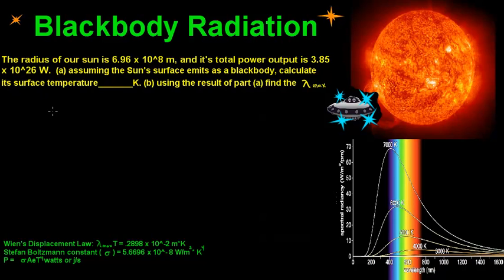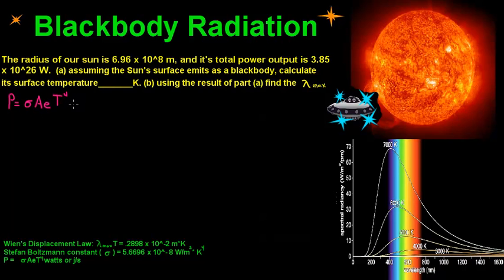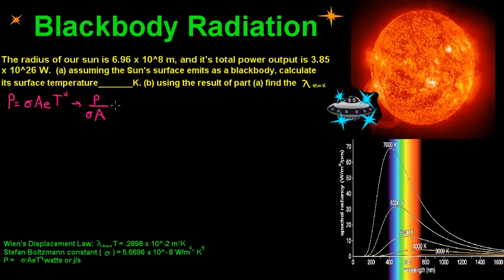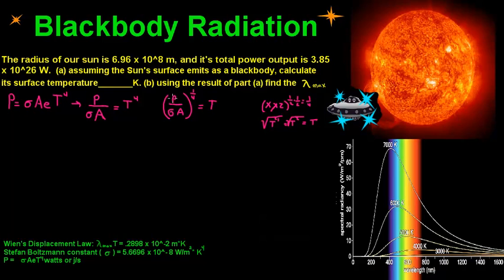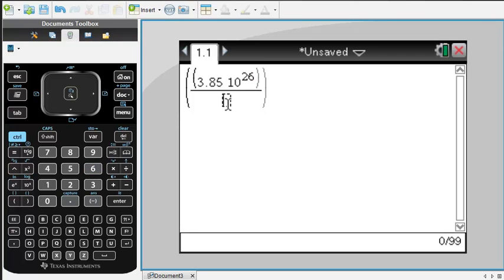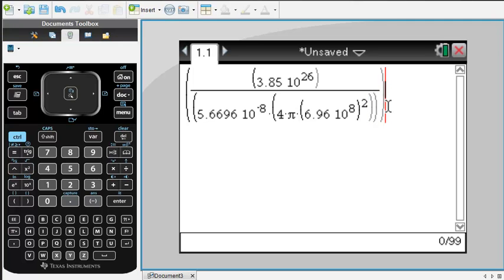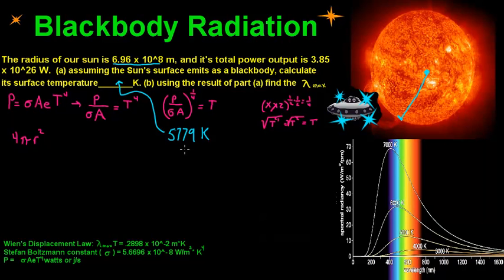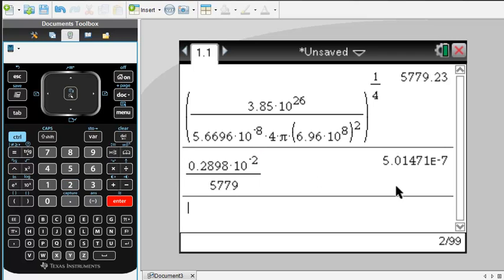Blackbody Radiation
In this video I show how to calculate the surface temperature of the Sun using the Stefan-Boltzmann constant, a power equation and Wein's displacement law.